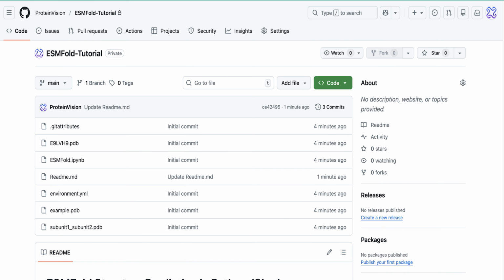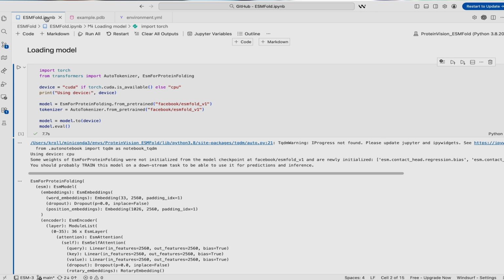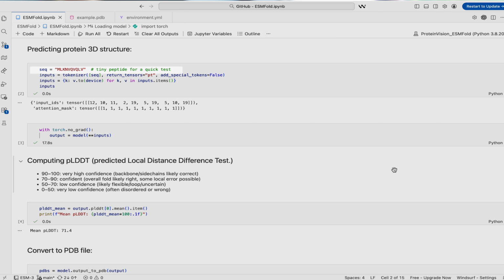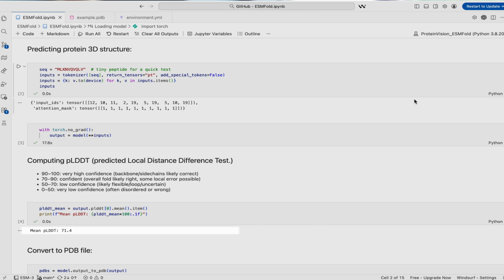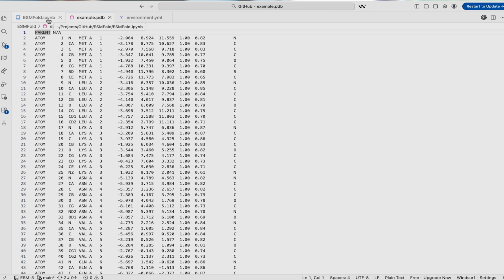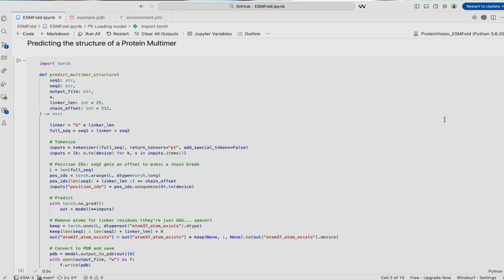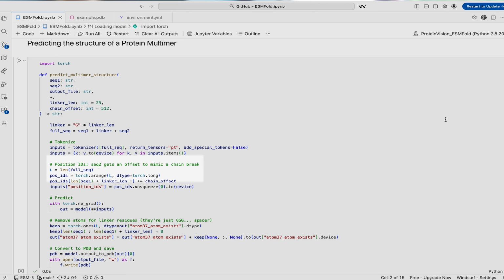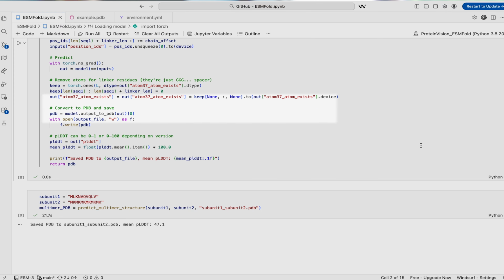ESMFold Python Tutorial: From sequence to PDB structure, pLDDT Confidence & Multimer Structures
In this video, we show how to use the ESMFold protein folding model in Python to predict 3D protein structures directly from amino acid sequences.
We load the facebook/esmfold_v1 checkpoint via 🤗 Transformers, run single-sequence structure predictions, inspect pLDDT confidence scores, and export atomic coordinates to PDB files. We also wrap the full workflow into a convenient Python function and extend it to a simple protein multimer example by combining two subunits into one model input.

📚References
ESM-2 / ESMFold paper (Lin et al., Science)
“Evolutionary-scale prediction of atomic-level protein structure with a language model”

🧬About ProteinVision
We are ProteinVision, and we develop state-of-the-art models for protein prediction tasks.